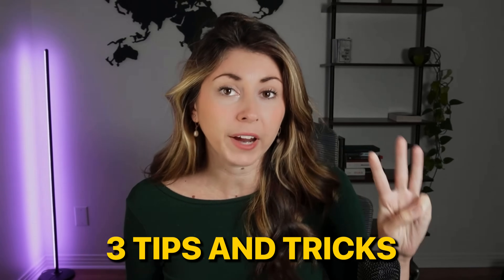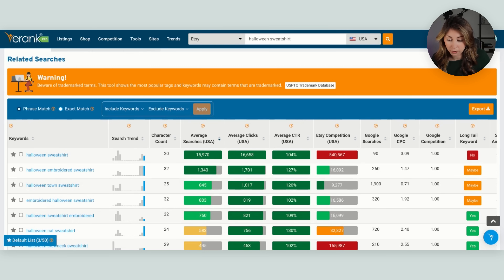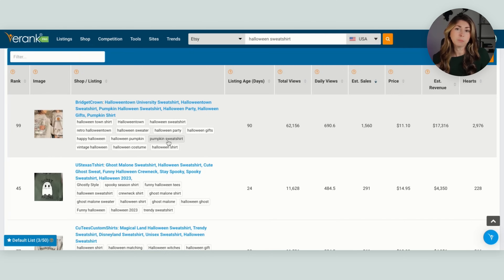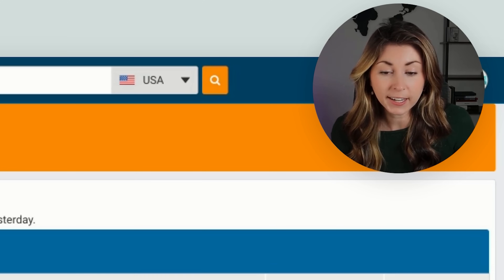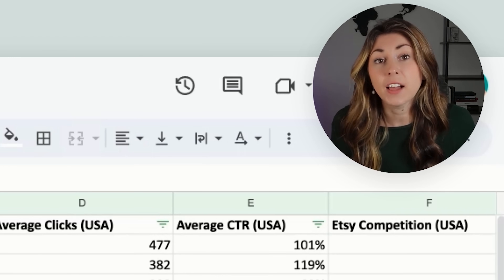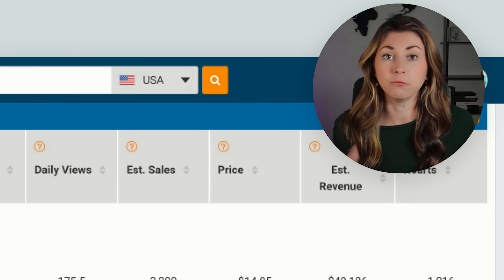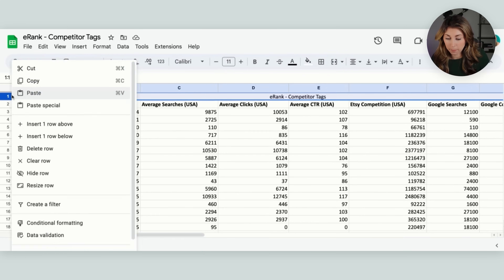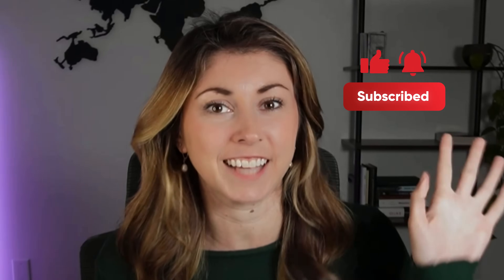Only 1% of Erank users know THESE tricks (Advanced eRank Tutorial 2023)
Only 1% of Erank users know THESE tricks. Erank Tutorial 2023

You've likely heard many times that doing your research is extremely important! But how exactly do we do that? Here are three tips on how you can use Erank to level up your research game for print-on-demand.

In this video I cover:
✅ How to do Product Research
✅ How to Find Subniches
✅ How to do Competitor Research
✅ How to Study Selling Designs
and more!

- DISCOUNT LINKS

00:00 Introduction
00:15 Trending Products Research
01:38 Top Listings
03:21 SERP Analysis
03:47 Exporting Data
06:48 Competitor Tags
08:52 Outro